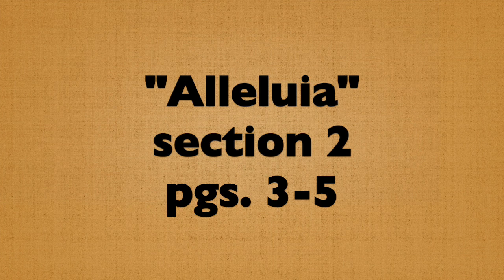Alleluia Section 2